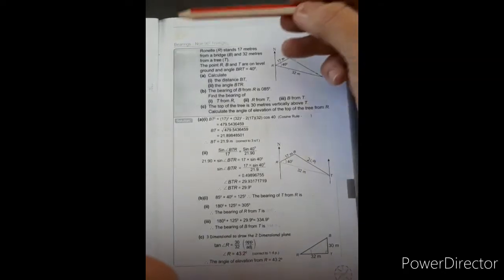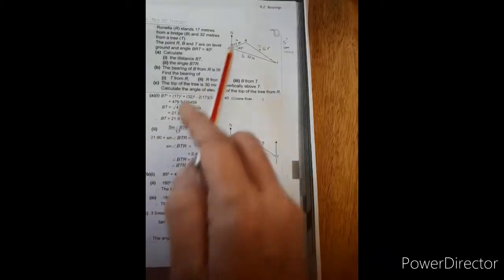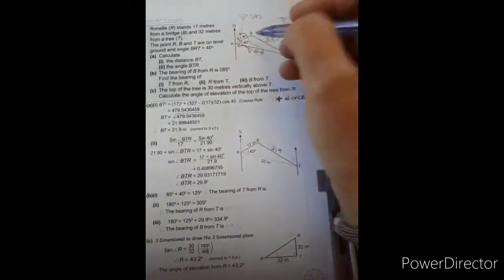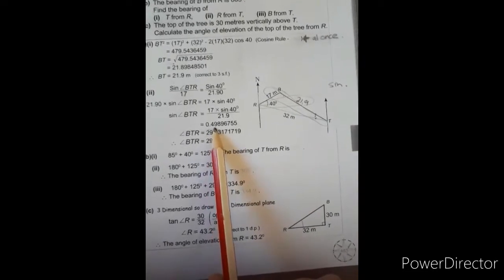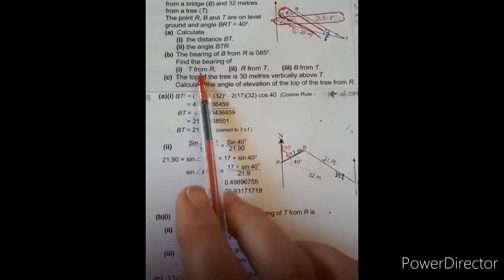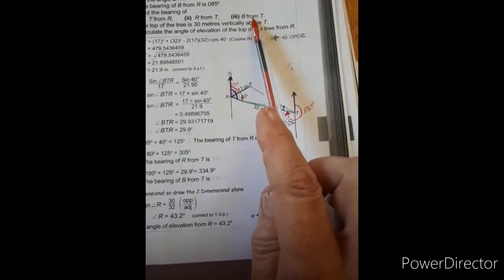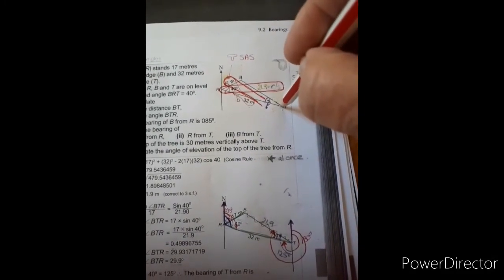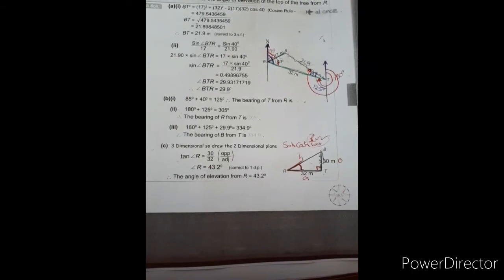Bearings at non 90° triangles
Bearings
Reverse bearings
Trigonometry with non 90° triangles
Sine rule
Cosine rule
NSSCO Gr11 pg 485 eg 41